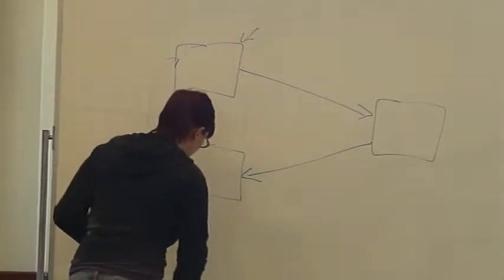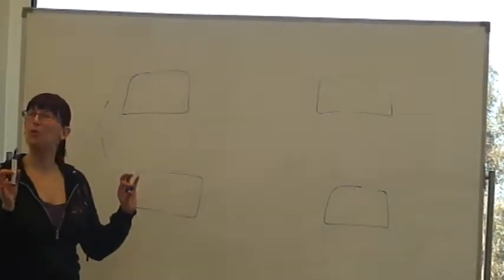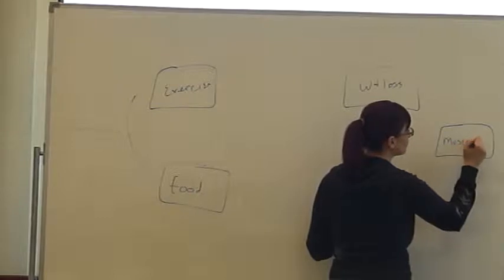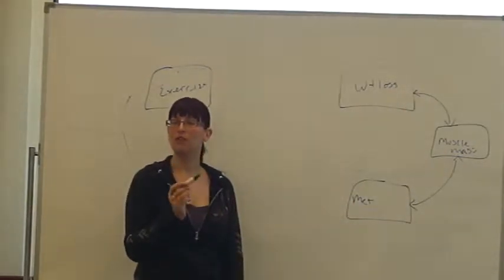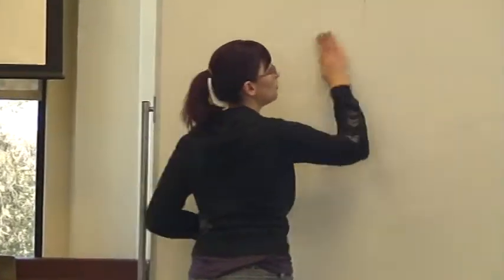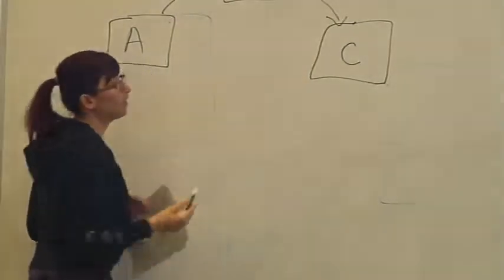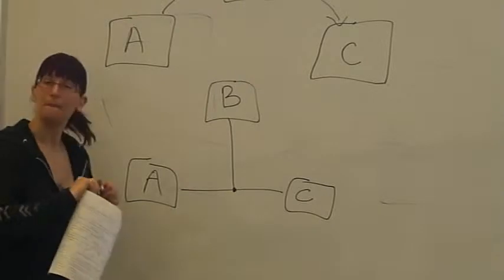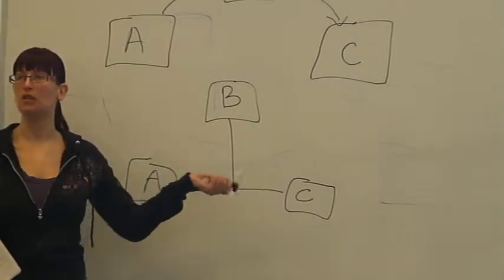Amber Test 2 Stat Prep - 22Feb2013 - Part #2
Stat Prep - 22Feb2013 - Part #2

Test 2 TA Review on Friday, 02/22/2013